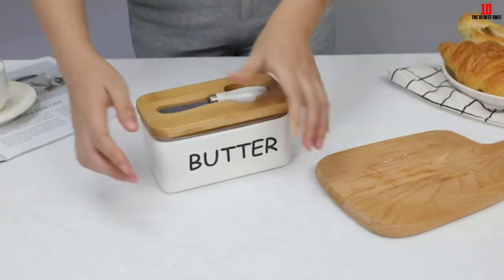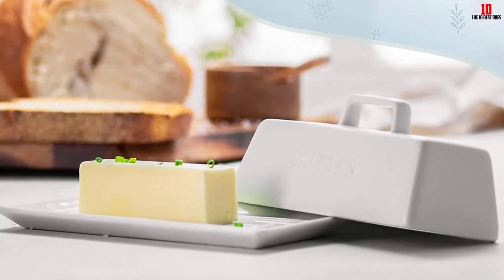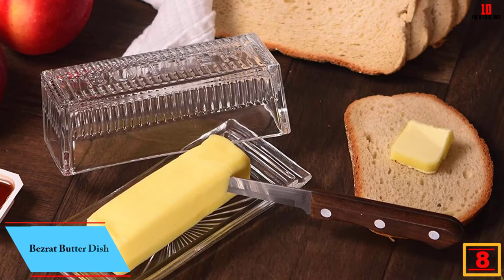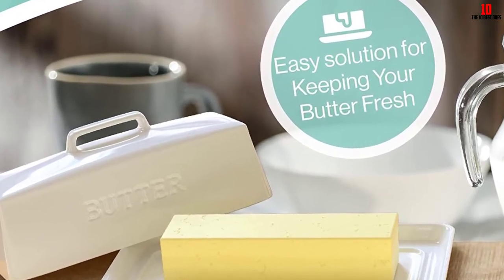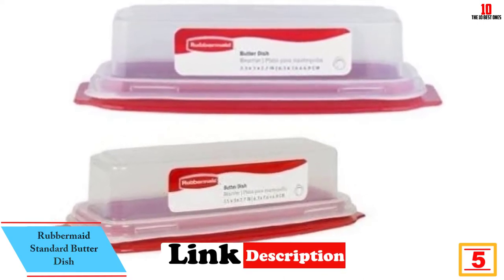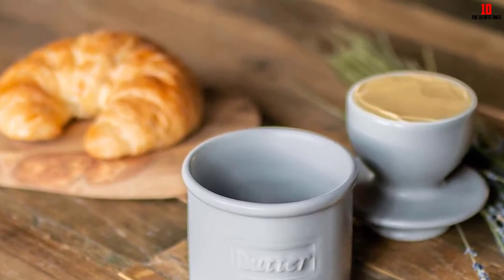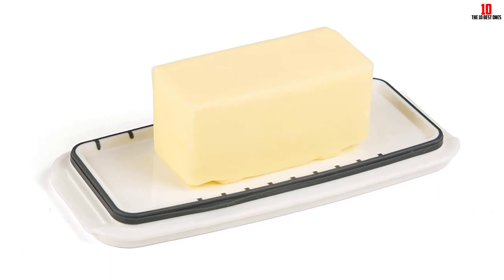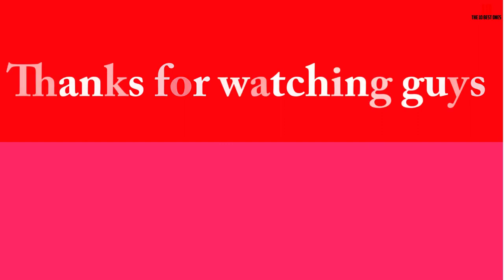✅Top 10 Best Butter Dishes of 2024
✅10. Ceramic Butter Dish with Lid

✅9. OXO Good Grips Butter Dish

✅8. Bezrat Butter Dish

✅7. Priority Chef Butter Dish

✅6. Godinger Dublin Mini Butter Dish

✅5. Rubbermaid Standard Butter Dish

✅4. Original Butter Bell

✅3. EasyDancing Butter Dish

✅2. Progressive ProKeeper Butter Dish

✅1. Royalty Art Butter Dish